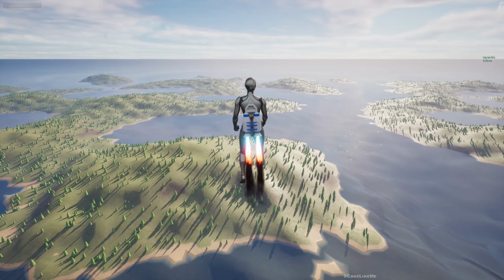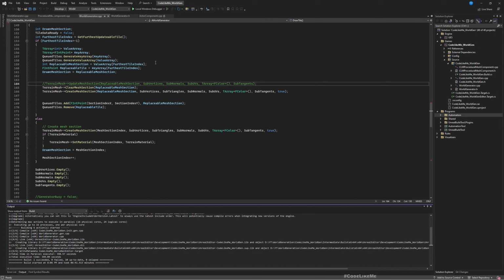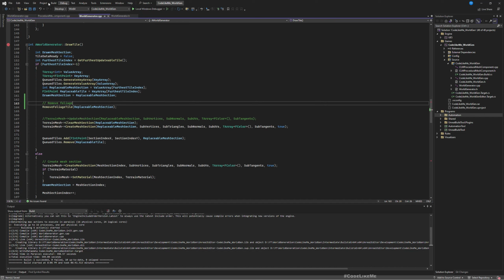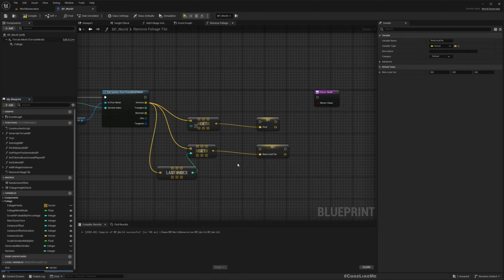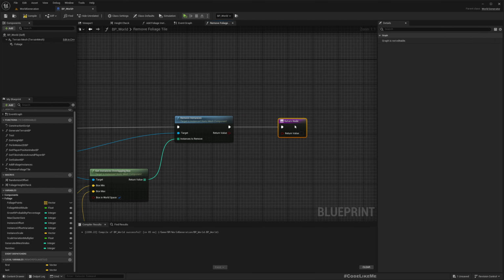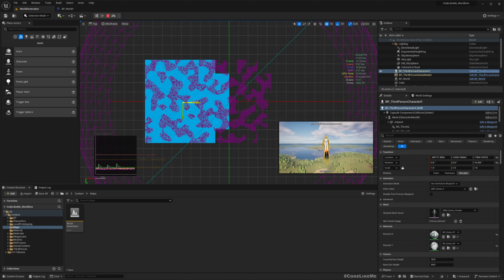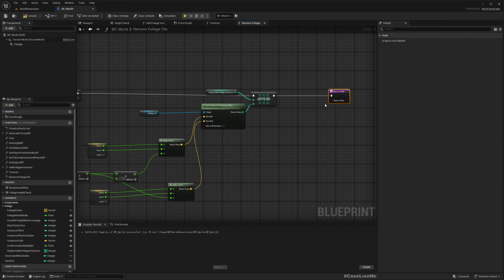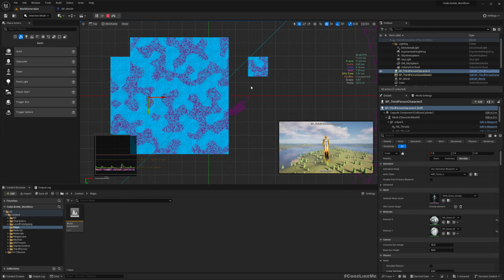Unreal Engine 5 - Runtime Foliage Generation #2 - Relocate and Reuse Distance Foliage Instances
This is the 2nd part of the runtime foliage generation system we are working on our infinite world system. Here, we will be working on how to relocate the foliage instances in distance tiles and use them to populate new tiles generated as the player moves around. This will help us to get rid of foliage instances in the distances while removing the overhead of generating new instances.